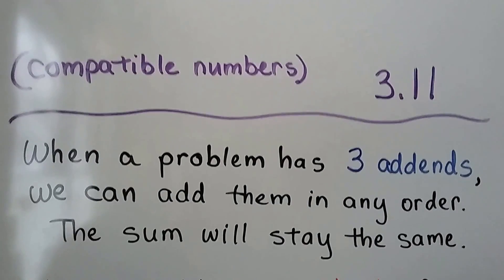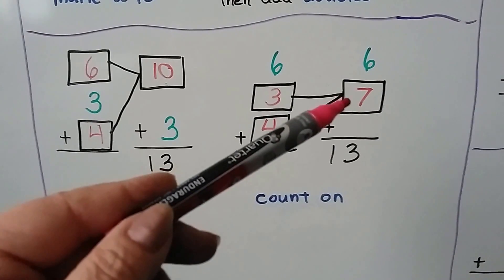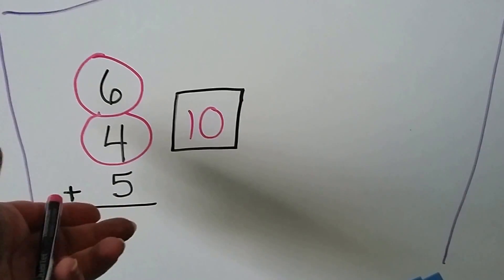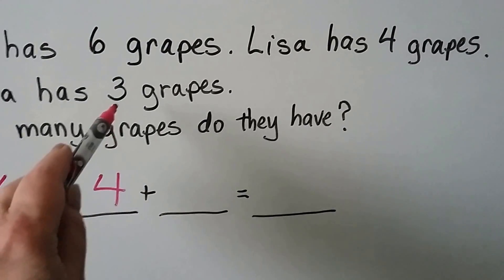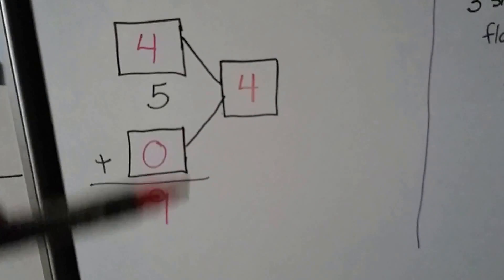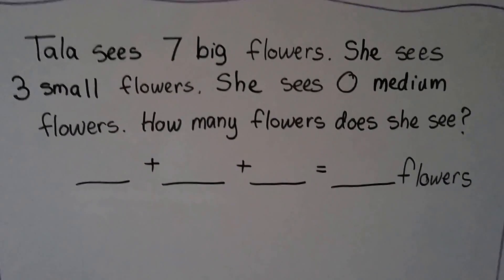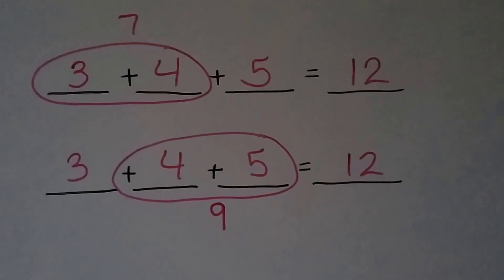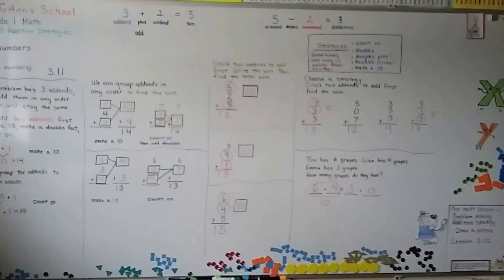Grade 1 Math 3.11, Add 3 numbers (compatible numbers)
How we can use compatible numbers when adding 3 addends. Adding in any order to add easier numbers first. Grouping addends, reviewing the strategies we have learned so far, writing an addition sentence to fit a word problem, write missing addends, drawing a picture to help write a number sentence, making a table.